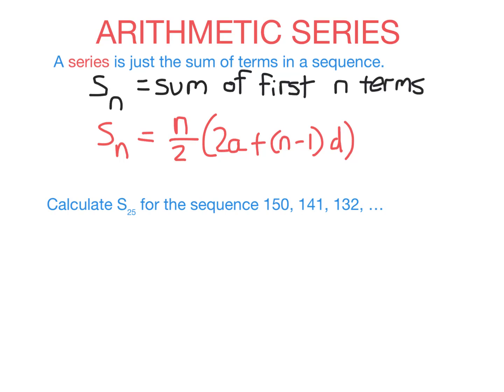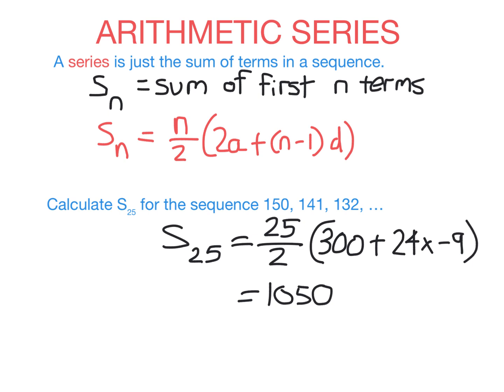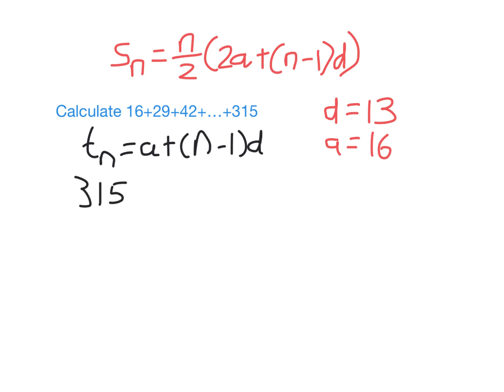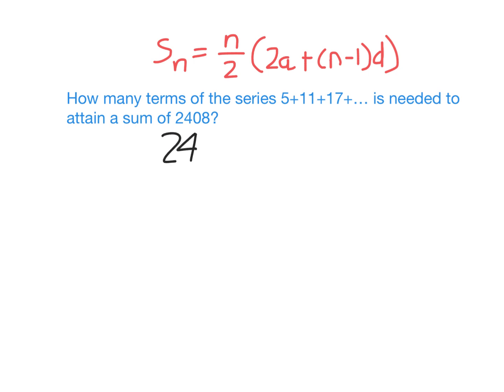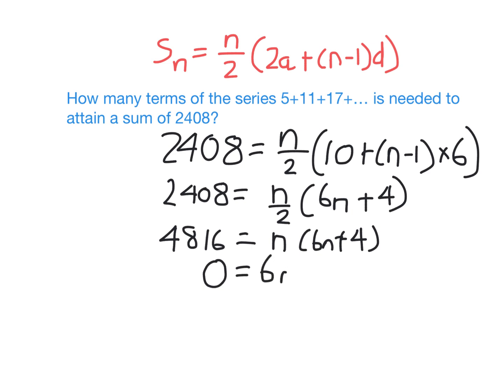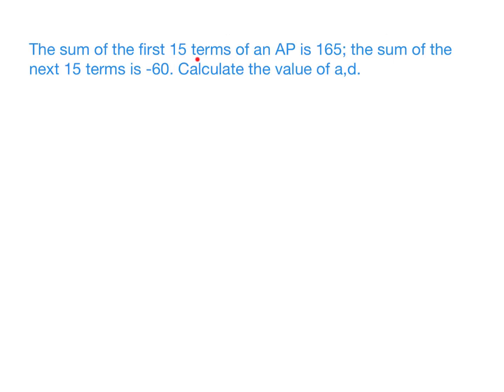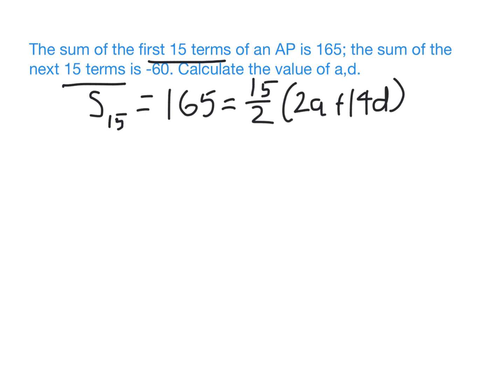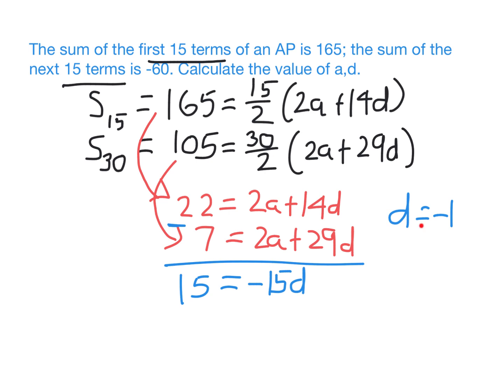Arithmetic Series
00:00 Slide 1
01:31 Slide 2
03:29 Slide 3
06:17 Slide 4